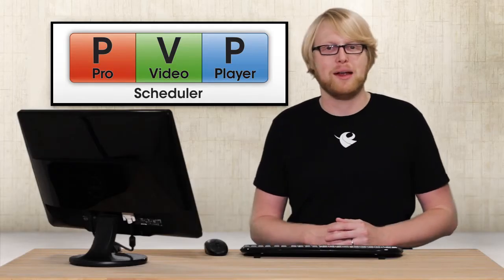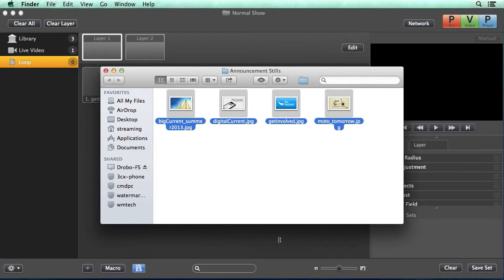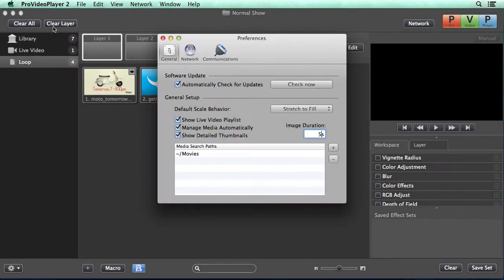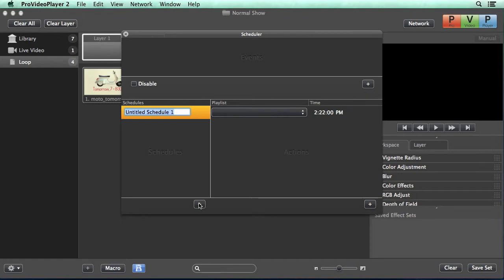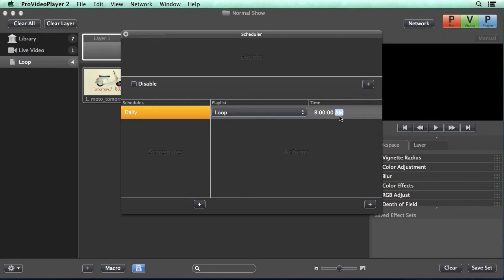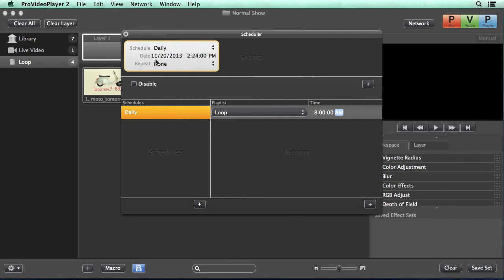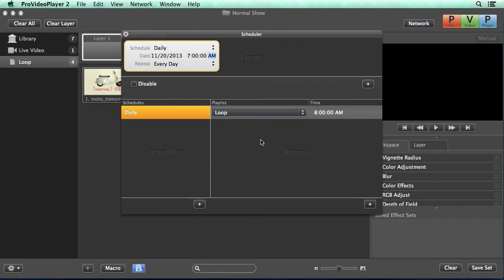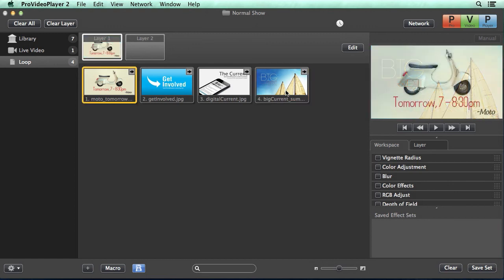ProVideoPlayer 2 (PVP2) Scheduling Tutorial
This tutorial will show the concepts of schedules, events, and actions within PVP2's scheduling engine.